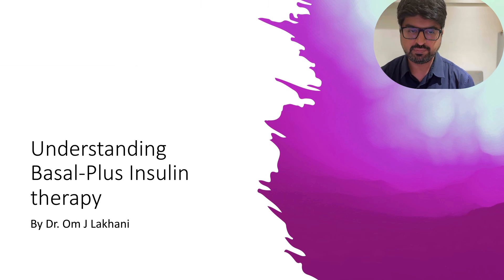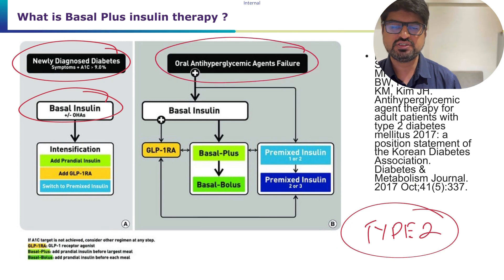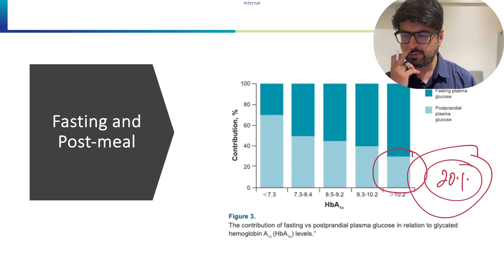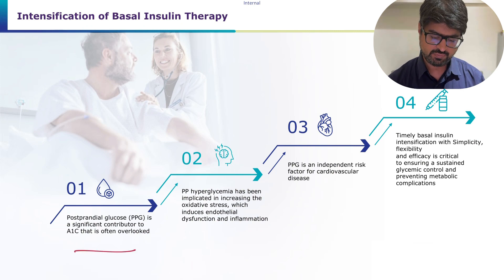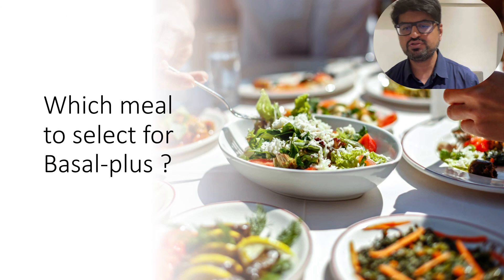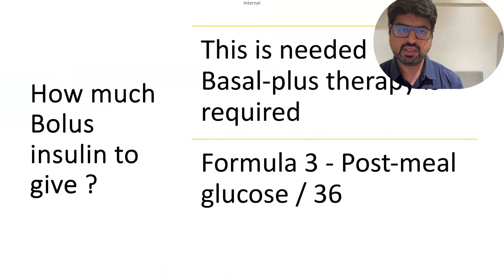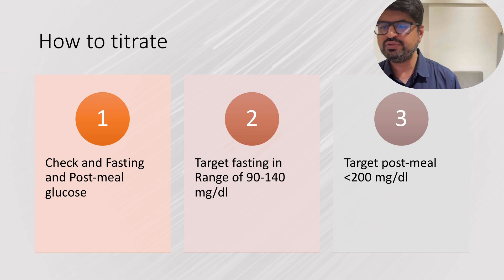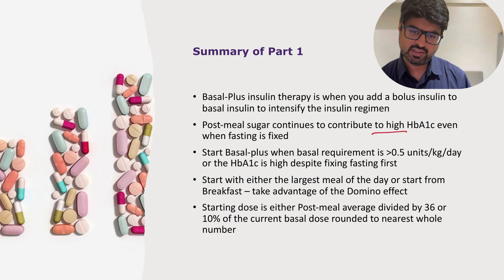What is Basal-plus insulin therapy ?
Dr. Om J Lakhani talks in Detail about Basal plus insulin therapy